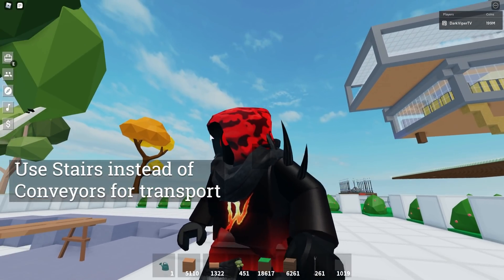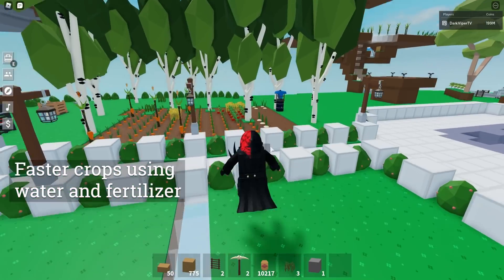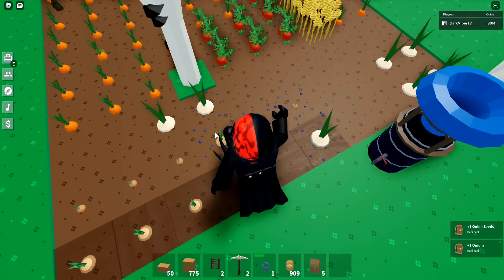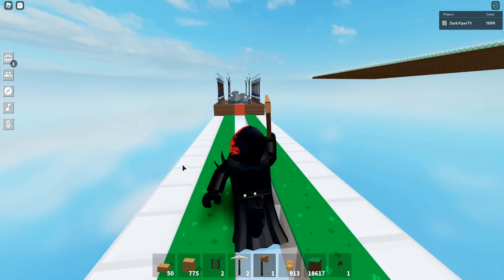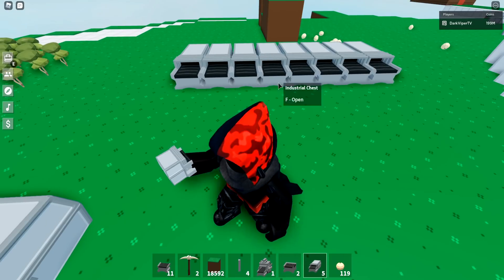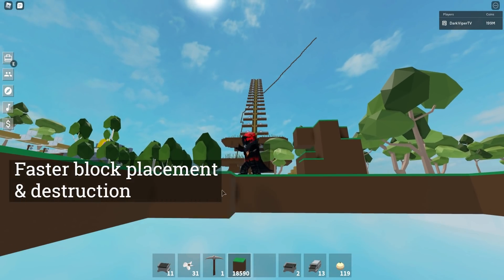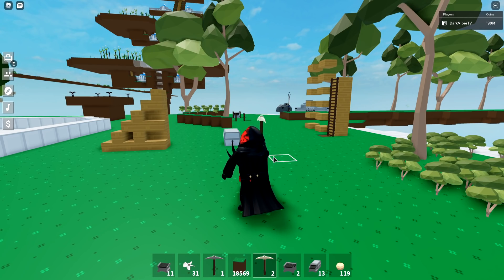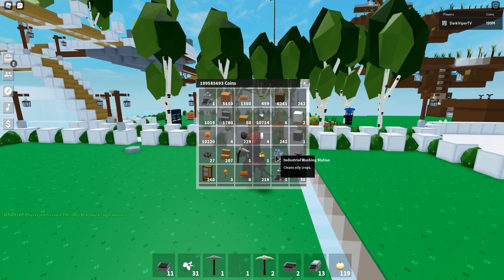Roblox Skyblox Tips and Tricks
I show you many tips and tricks to help you in Skyblox including farm improvements, fertilizer, water, conveyors vs. stairs, place and destroy blocks faster, farm trees faster, ladder tricks, vending uses and more.

Be sure to share your own tips in comments!